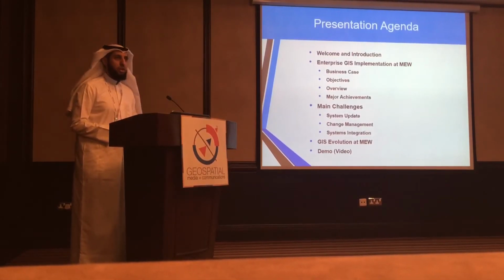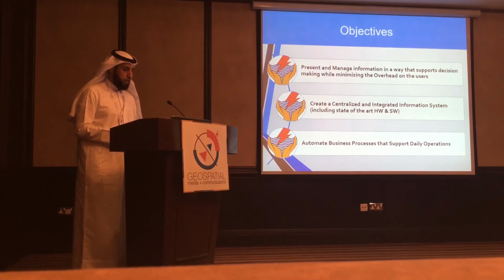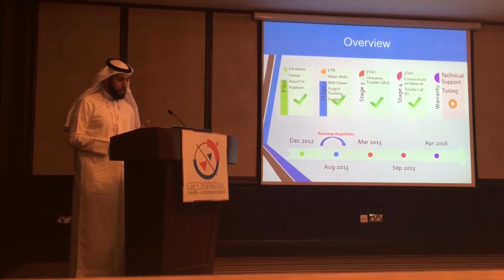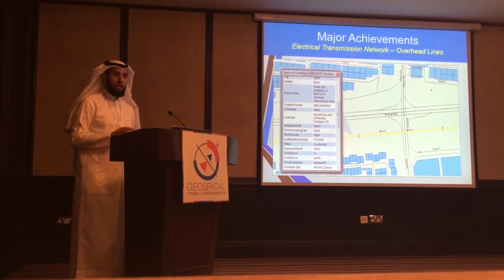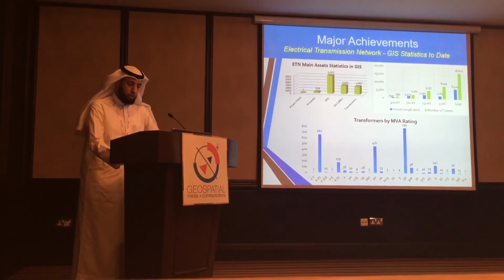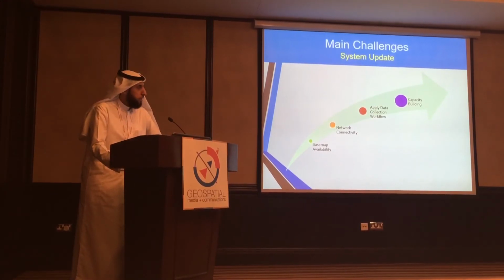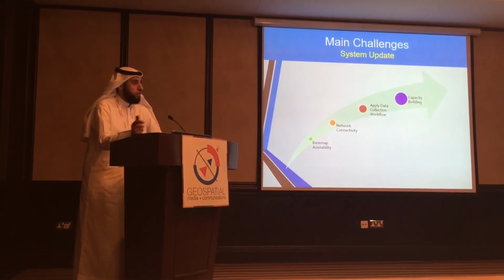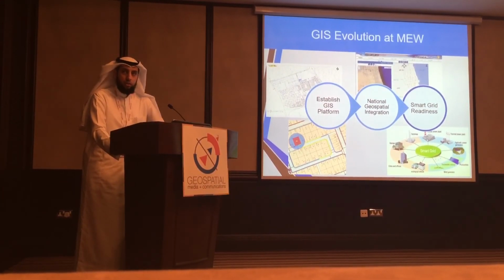January 27, 2016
م عبدالله العصيمي